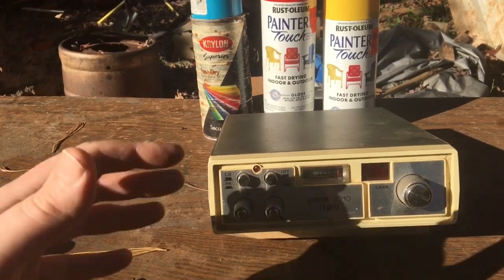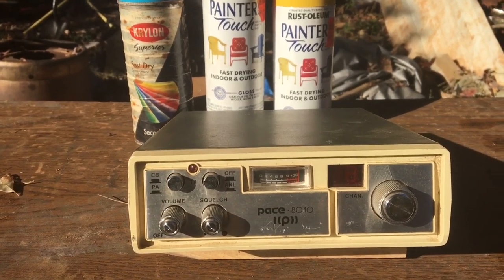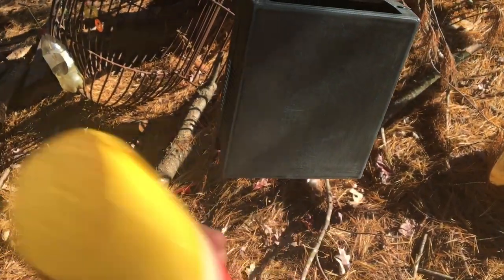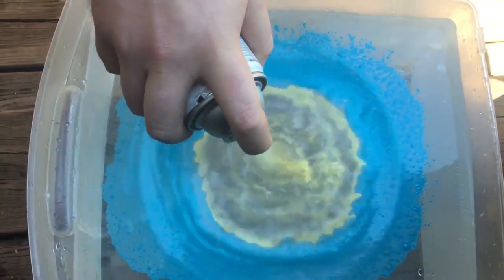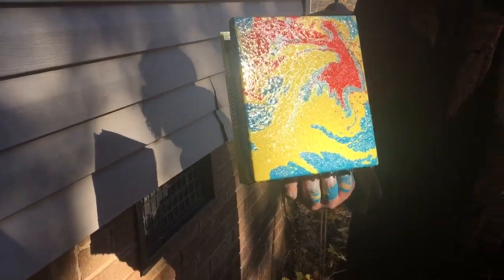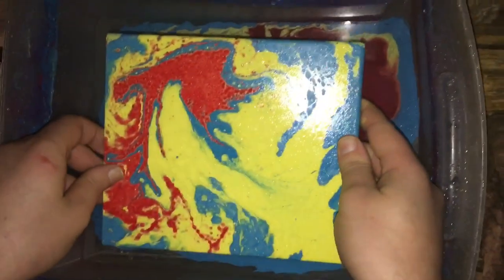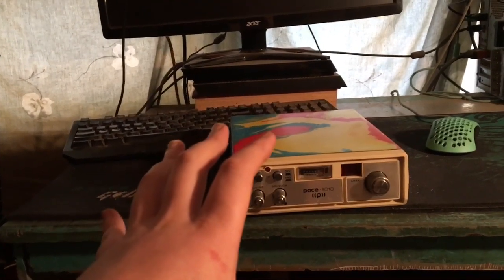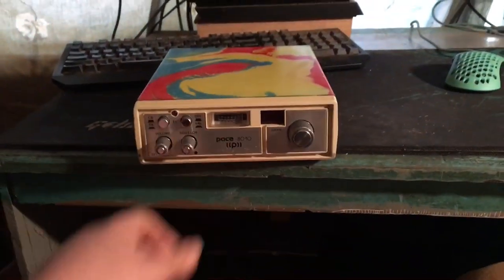I TRIED HYDRODIPPING MY CB RADIO: LEARN FROM MY MISTAKES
This Is more of a guide on what not to do.

There was a lot of trouble that went into this video, thank god it’s over￼.

It takes things forever to dry here in the cold humidity of fall.￼

Today We have music by the late great Ronnie James Dio and his old bands the red caps and the prophets.